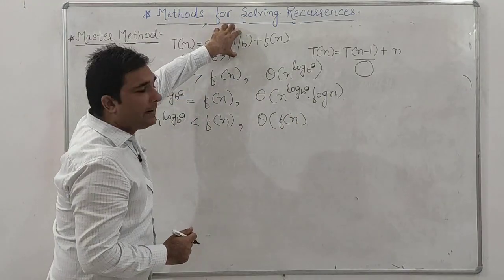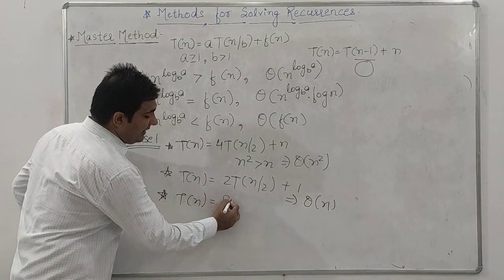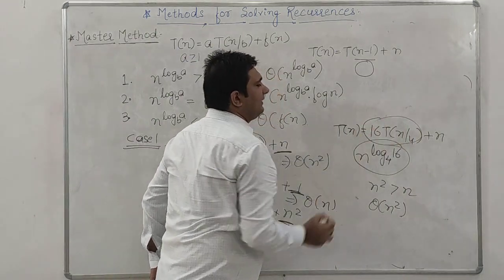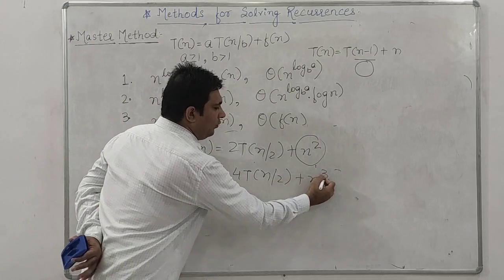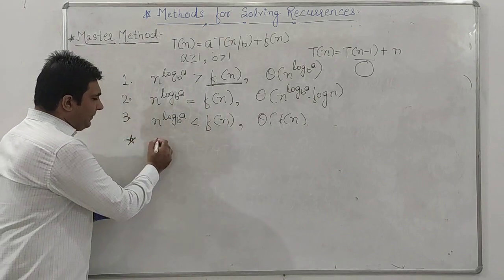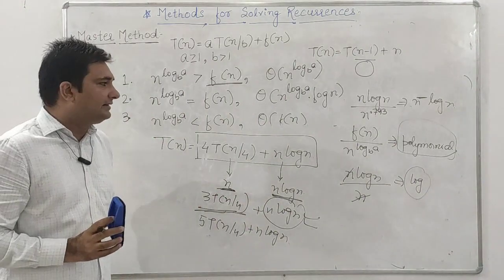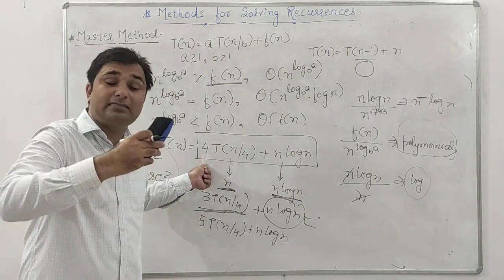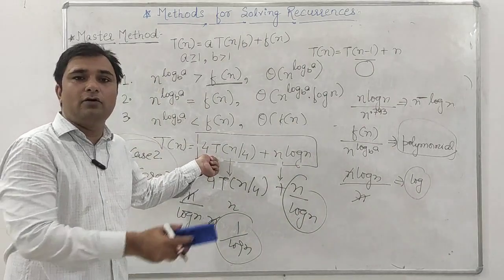Examples of Method Method and Drawbacks of Master Method